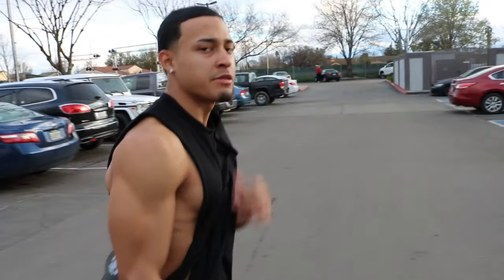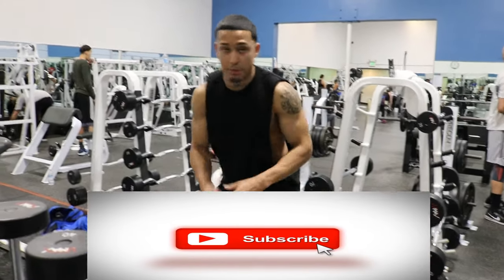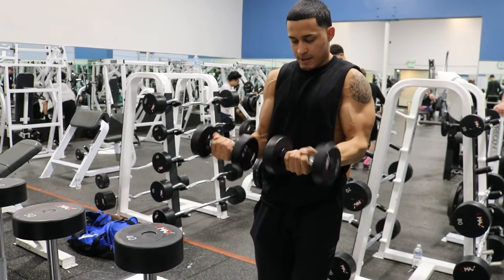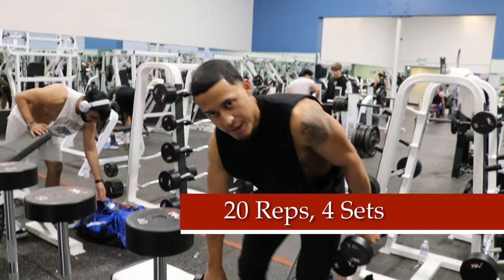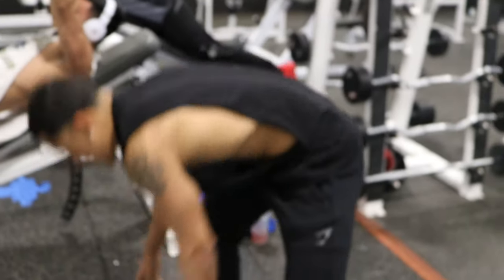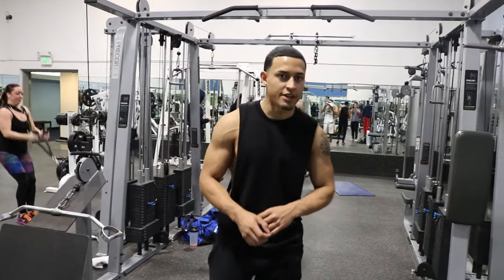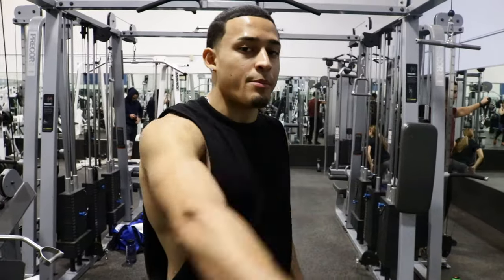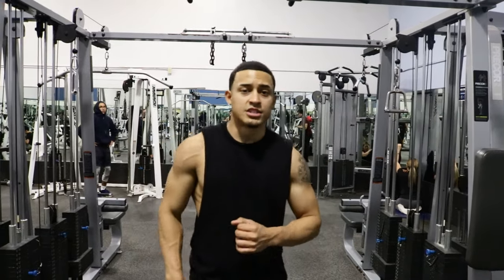Build Bigger Forearm !!!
Forget to check My 100 Dips Challenge

Thing I Use For This Video
- Rebel t6i
- RODE mic
- gopro 5